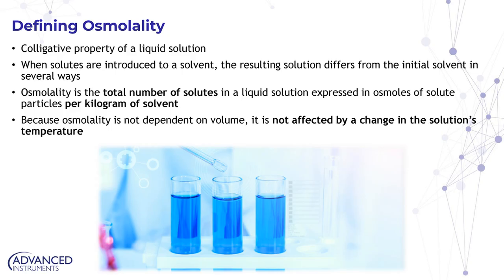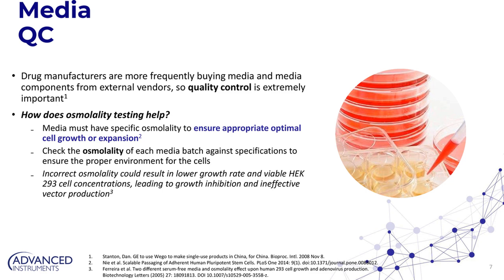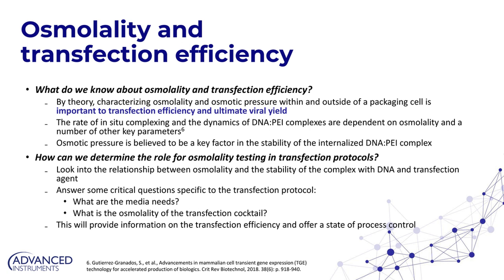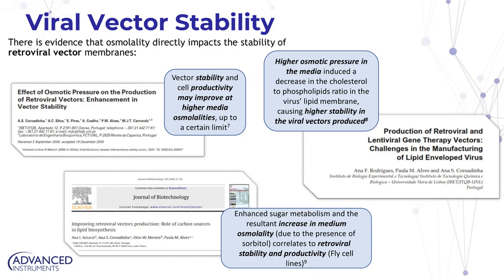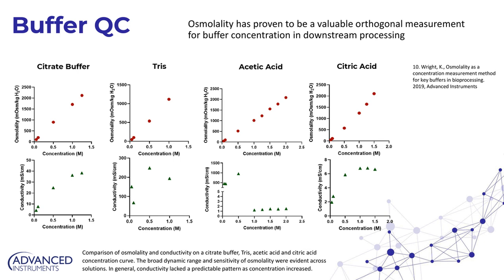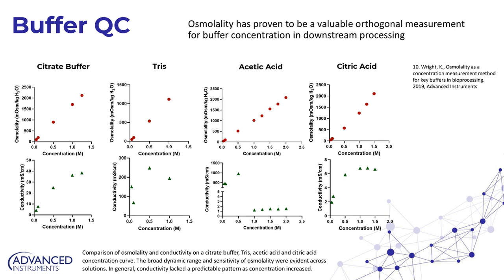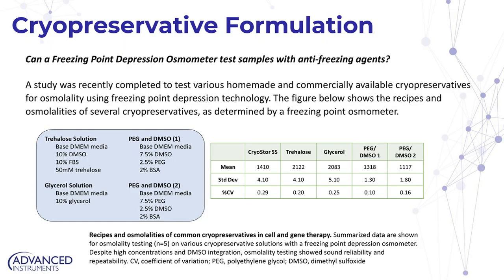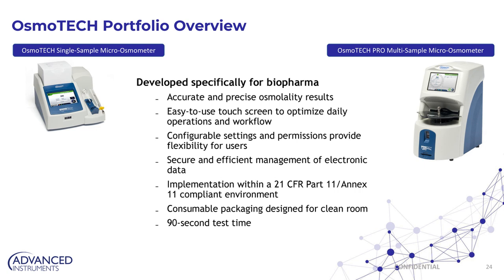[삼투압측정기]-R&D부터 GMP까지: 바이러스 벡터 생산성을 높이는 삼투압(Osmolality)의 힘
이 동영상은 세포 및 유전자 치료제(Cell & Gene Therapy, CGT)의 공정 개발 및 제조 과정에서 삼투압(Osmolality) 측정을 통해 공정을 개선할 수 있는 8가지 방법에 대한 웨비나입니다. [00:18]

Advanced Instruments의 전문가들이 공정 전반에 걸쳐 삼투압이 어떻게 핵심 공정 파라미터(CPP)이자 품질 특성(CQA)으로 작용하는지 상세히 설명합니다. 주요 내용은 다음과 같습니다.

1. 삼투압의 기본 개념 및 중요성 [03:03]
삼투압은 용액 내 총 용질 입자의 수를 나타내며, 부피가 아닌 질량(kg)당 농도로 측정됩니다. [04:45]

온도나 압력 변화에 영향을 받지 않는 독립적인 지표이기 때문에, 바이오 프로세싱에서 매우 안정적이고 신뢰할 수 있는 측정값을 제공합니다. [05:03]

2. 공정 단계별 8가지 개선 방법
* Upstream [08:04]
- 배지 품질 관리 (Media QC): 외부에서 구매하거나 자체 제조한 배지의 배취(Batch) 간 일관성을 확인하여 세포 성장과 생산성을 최적화합니다. [08:24]
- 세포 배양 모니터링: 세포가 영양분을 흡수하고 노폐물을 배출하는 과정에서 변화하는 삼투압을 모니터링하여 세포의 건강 상태를 유지합니다. [10:44]
- 형질전환(Transfection) 효율 향상: 세포 내외부의 삼투압 차이를 조절하여 유전물질의 전달 효율과 바이러스 수율을 높일 수 있습니다. [12:37]
- 바이러스 벡터 안정성 강화: 특정 삼투압 범위(예: 330~350 mOsm/kg)에서 바이러스 벡터의 지질 막 안정성과 생산성이 향상된다는 연구 결과가 있습니다. [15:47]

* Downstream [19:21]
- 완충액(Buffer) 품질 관리: 전도도(Conductivity) 측정의 보완책으로 삼투압을 사용하여 고농도 버퍼의 정확한 농도를 확인합니다. [19:27]
- 여과 공정(UF/DF) 최적화: 버퍼 교체(Buffer Exchange) 단계를 모니터링하여 공정 완료 시점을 정확히 파악하고 효율을 높입니다. [24:05]
- 벡터 응집(Aggregation) 방지: 삼투압 조절을 통해 바이러스 입자 간의 상호작용을 제어하여 농축 과정 중 발생하는 응집 현상을 줄입니다. [25:44]

* 제형 및 최종 제품 (Formulation & Final Product) [27:16]
- 동결 보존(Cryopreservation) 최적화: 동결 전후의 삼투압을 측정하여 보존제(DMSO 등)가 적절히 배합되었는지 확인하고 세포의 회수율과 무결성을 보장합니다. [27:44]

3. 데이터 무결성 및 장비 솔루션 [31:32]
* OsmoTECH 시리즈: 소량의 샘플(20~30µL)로 신속하고 정확하게 측정하며, 21 CFR Part 11을 준수하는 강력한 데이터 관리 기능을 갖추고 있어 R&D부터 GMP 제조까지 유연하게 적용 가능합니다. [31:40, 32:44]

* 결론적으로, 삼투압 측정은 단순한 최종 제품 테스트를 넘어 전 공정의 제어 능력을 강화하고 치료제의 수율과 품질을 동시에 확보할 수 있는 필수적인 도구입니다. [34:29]